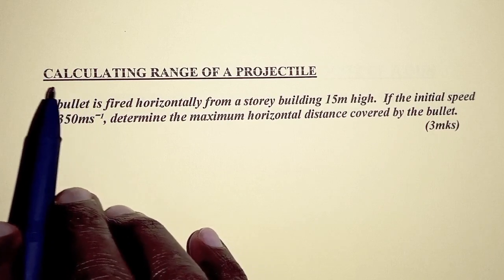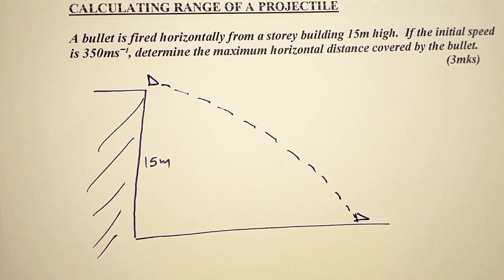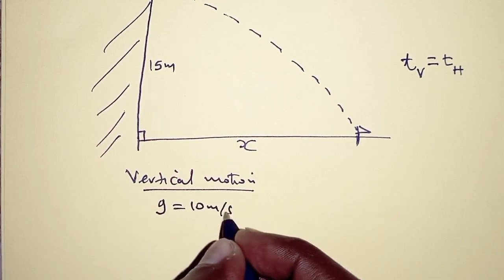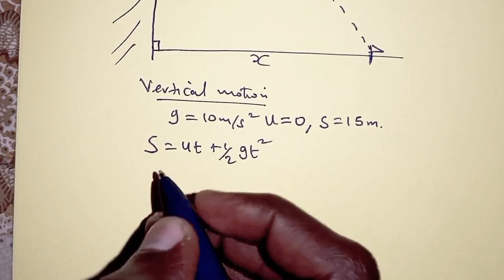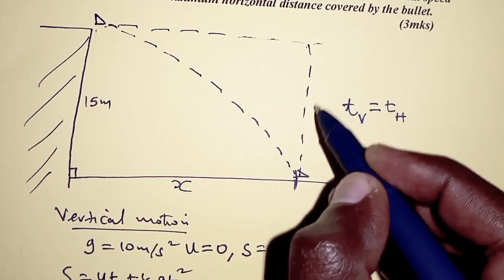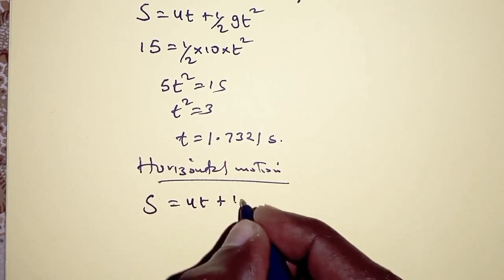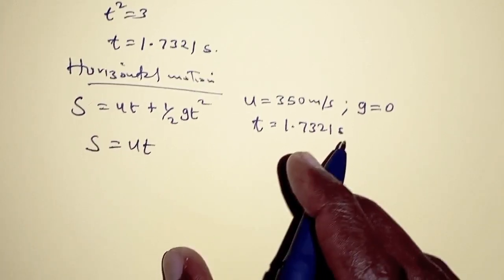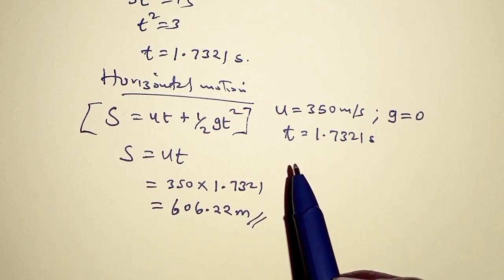range of projectile motion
calculating the range of a projectile.